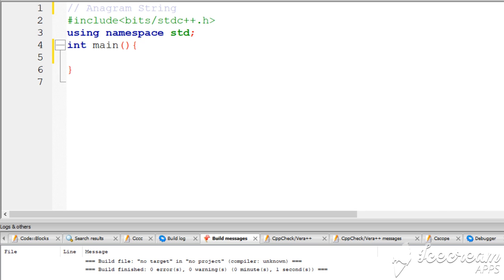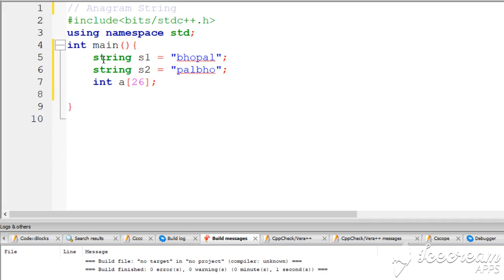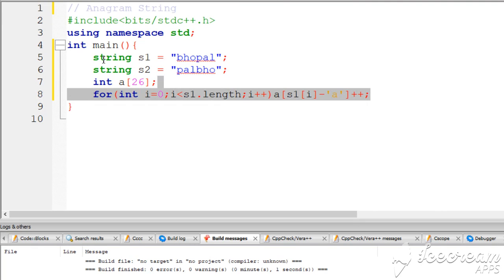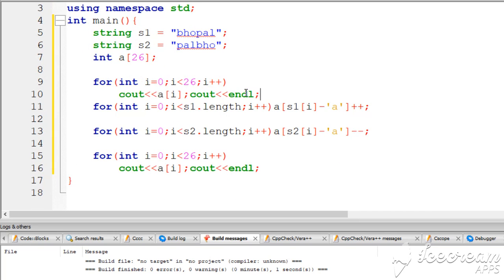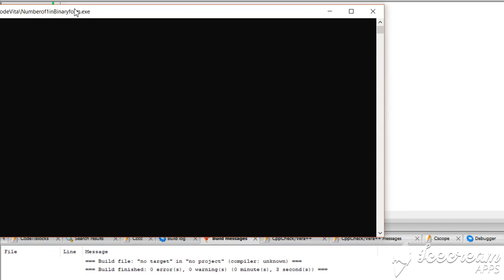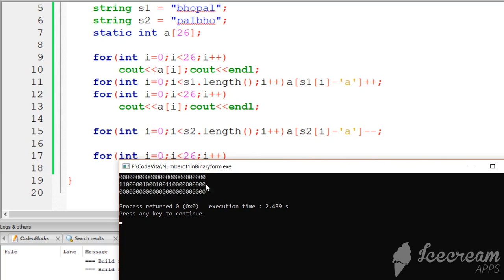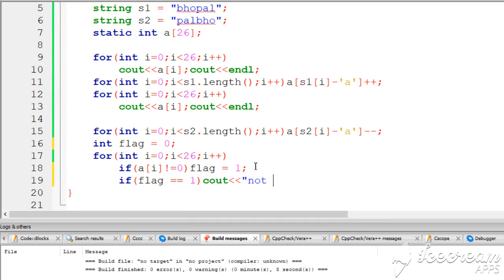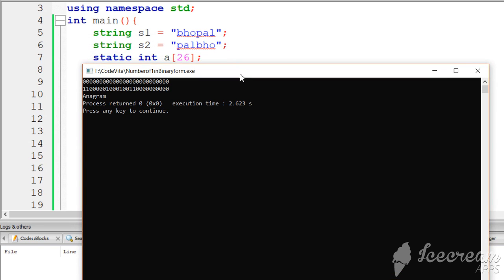Anagram string implementation